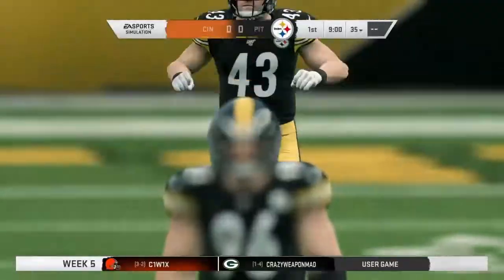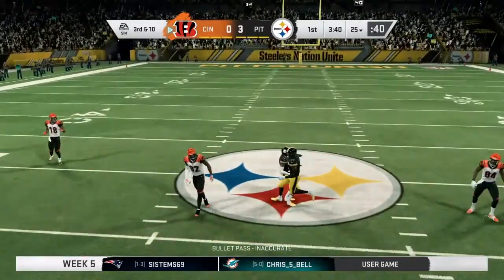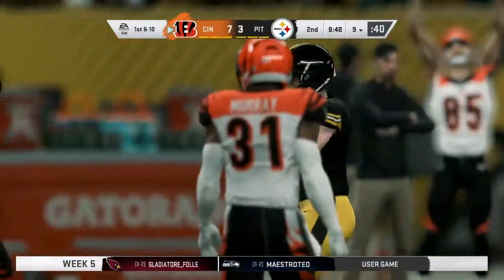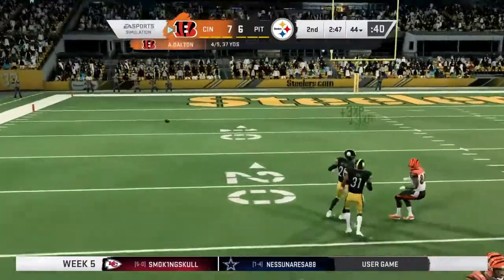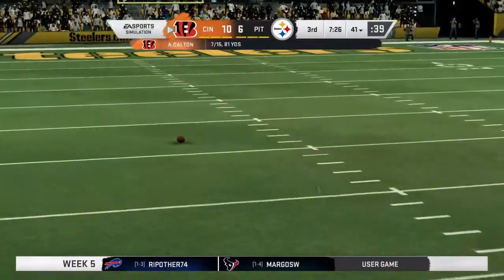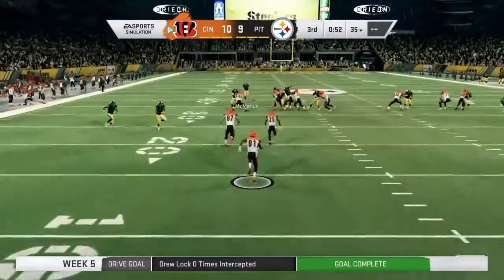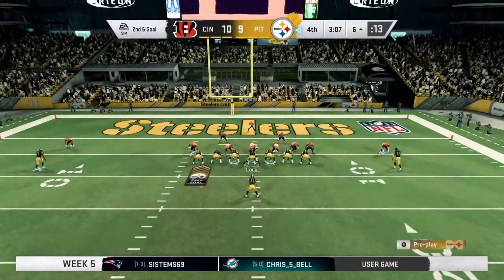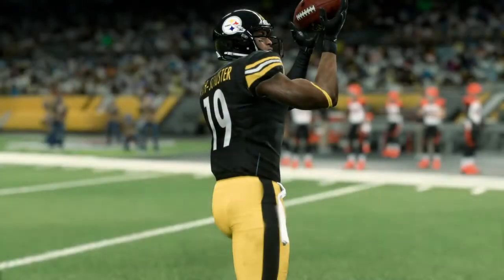Madden 20 IML TV Gj_Avvo S3W5 Steelers vs Bengals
SHAREfactory™